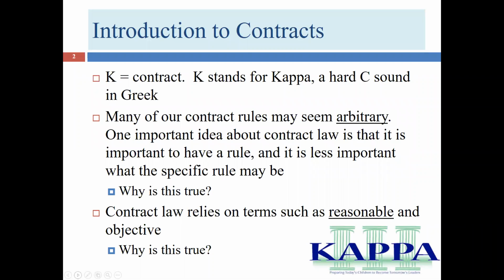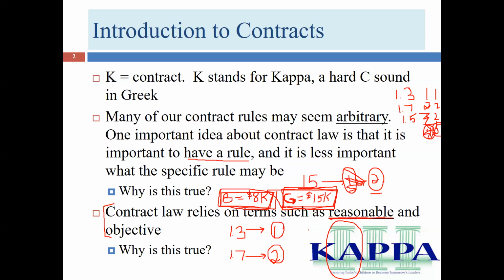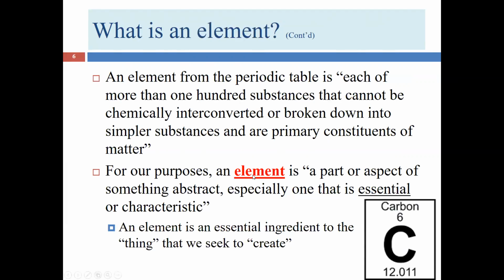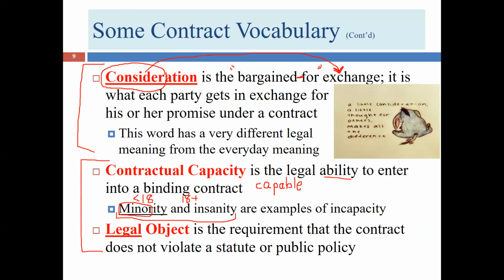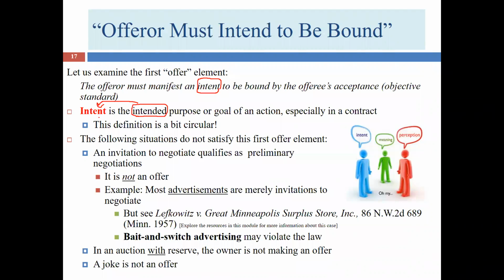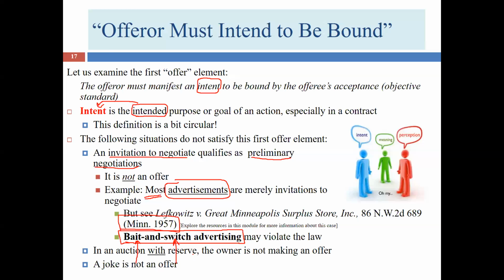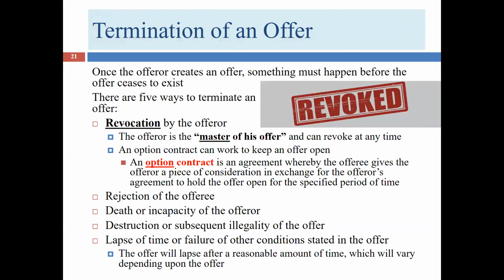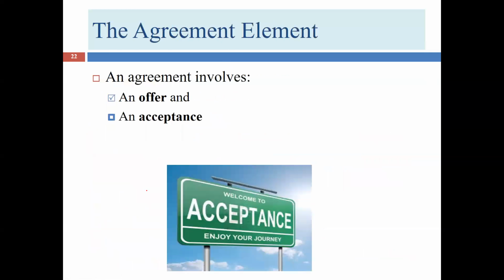Lecture i for Chapter 9 (BUSI 2301)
First lecture for Chapter 9: Introduction to Contracts and Agreement
(BUSI 2301). This lecture covers some introductory material about contracts and the elements of an offer, which is an element of an agreement, which is an element of a contract. Relevant to BUSI 2301 and LGLA 1351.